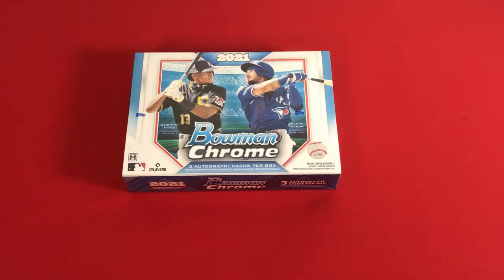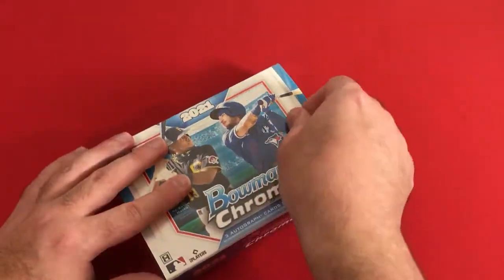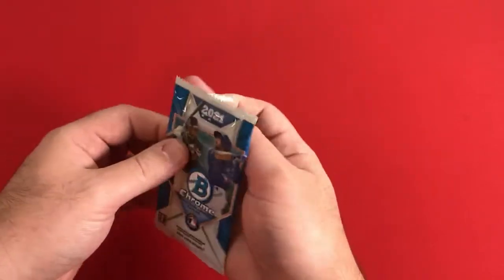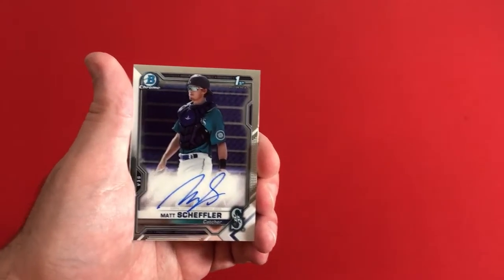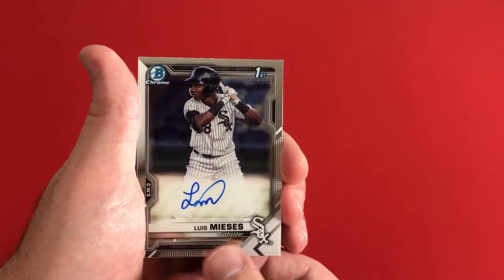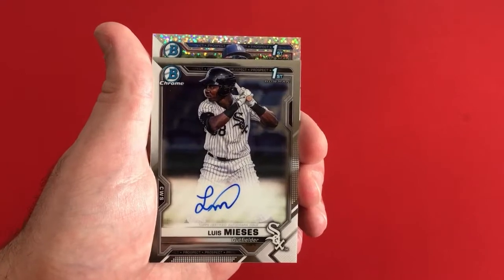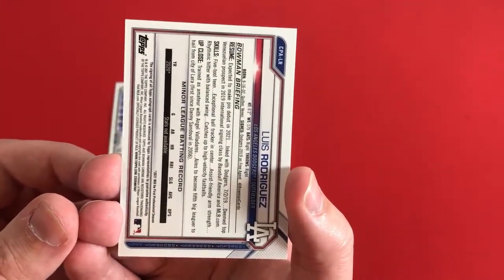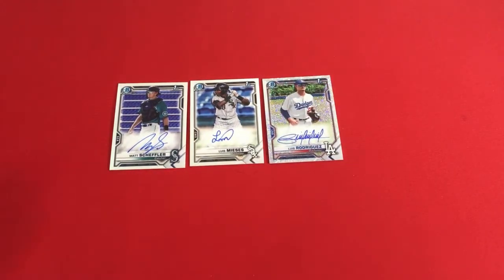HUGE LUIS RODRIGUEZ PULL! - Bowman 2021 Chrome HTA Box: 1 Pack, 3 Autos!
Huge hit in todays video!

Cards provided and owned by The Arena in Salina KS